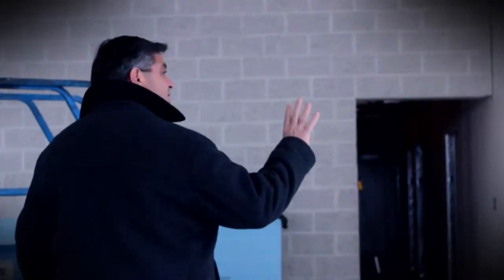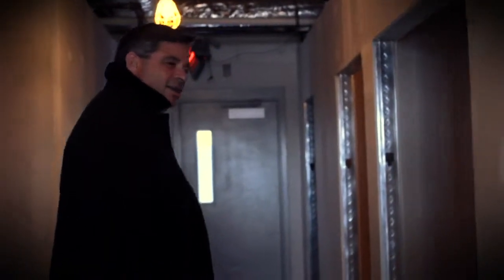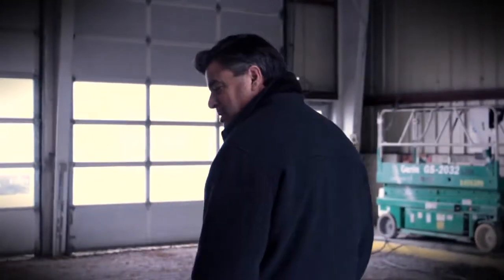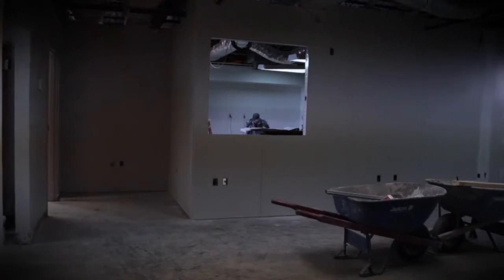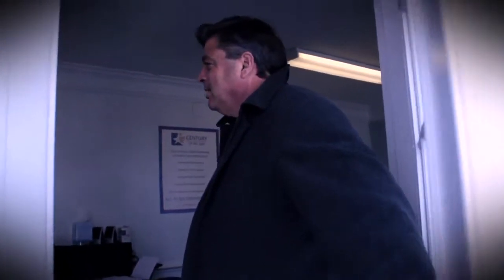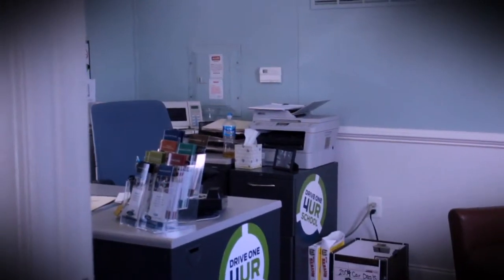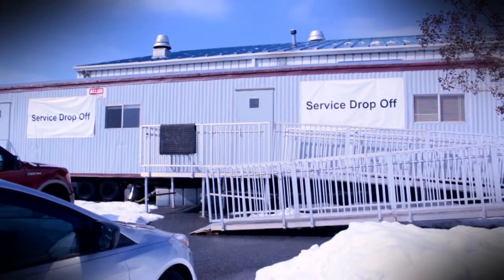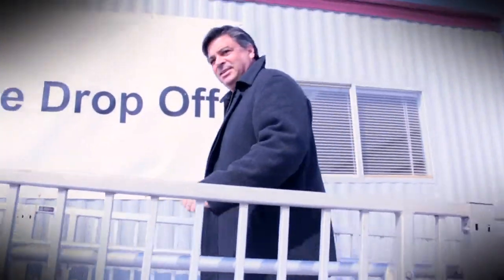February 26th Construction Update | Century Ford | Mt. Airy, Maryland Dealership